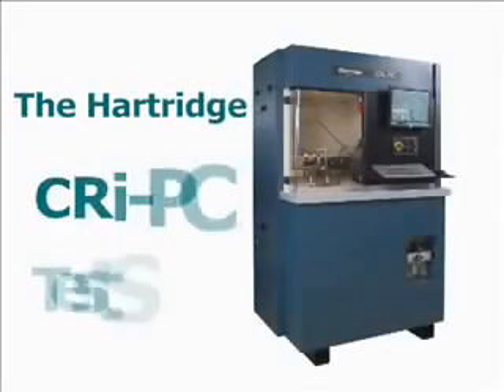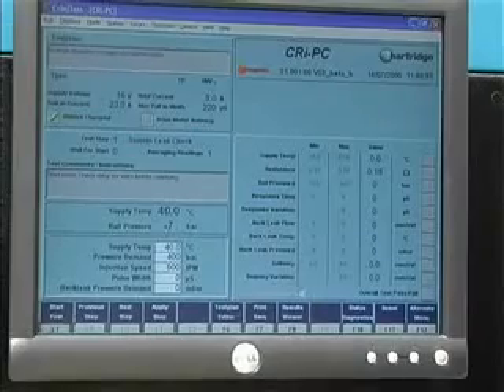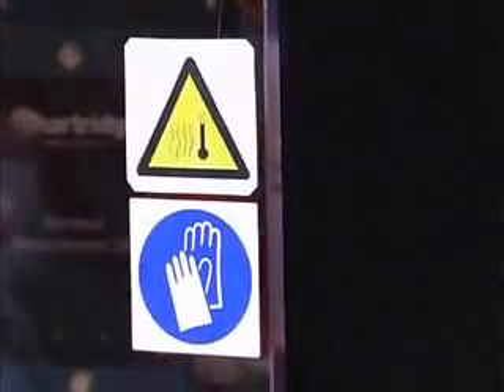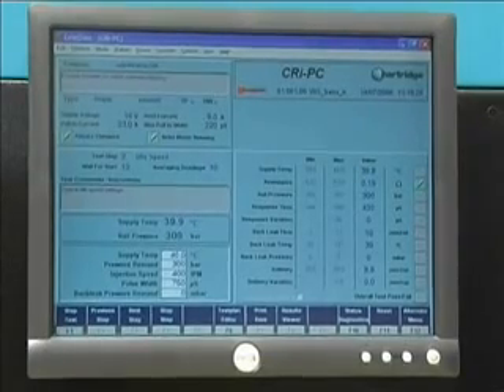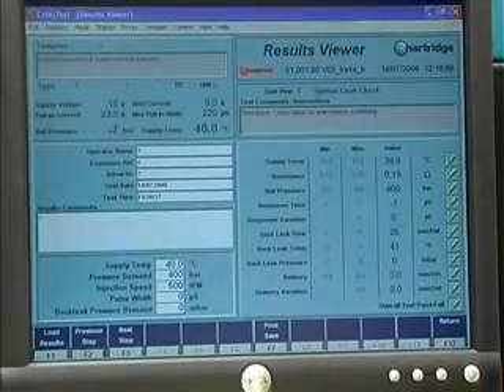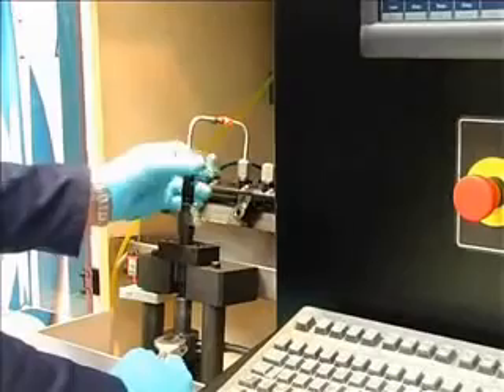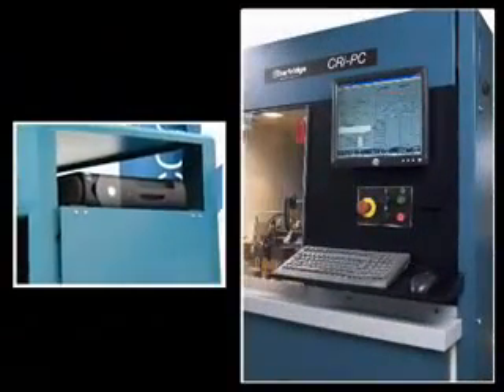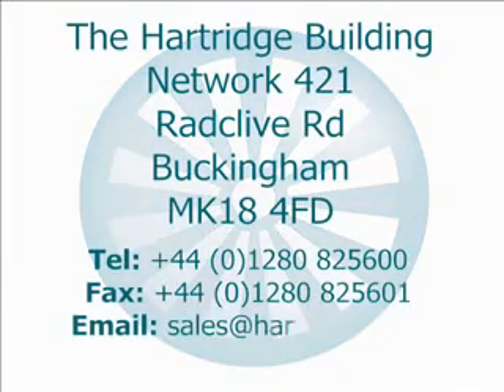Hartridge Common Rail Injector Test CRi PC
Diesel Jones part of the PF Jones group.